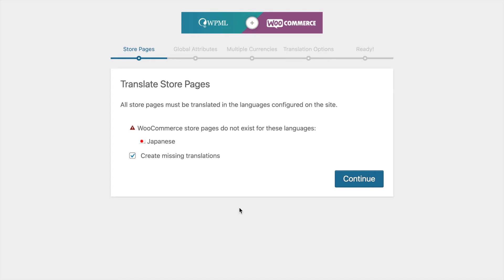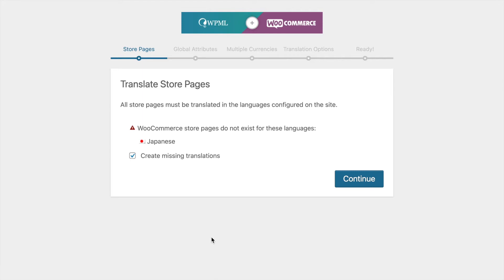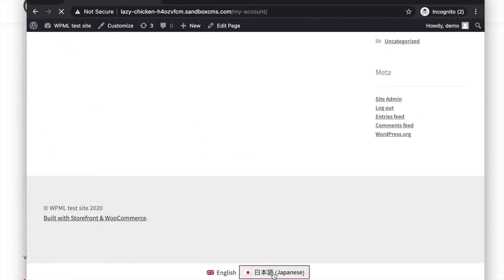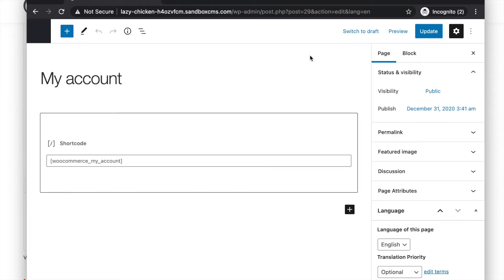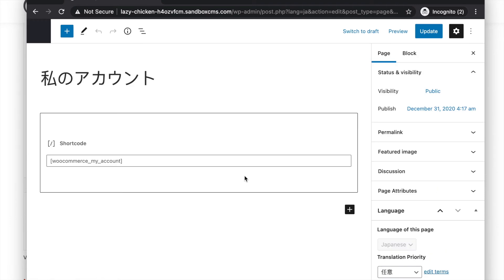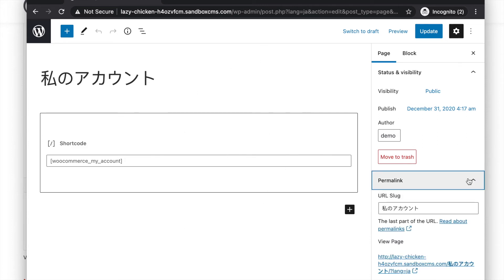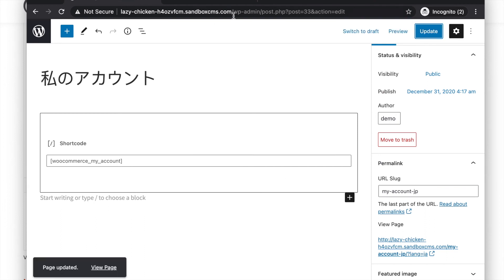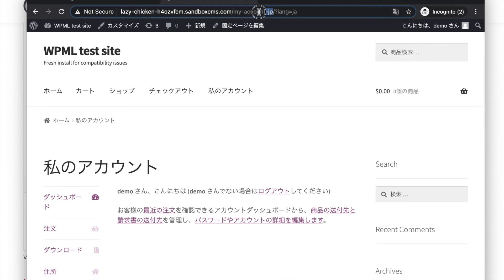How To Edit, Change, Update WooCommerce My Account Slugs For Translations Using WPML